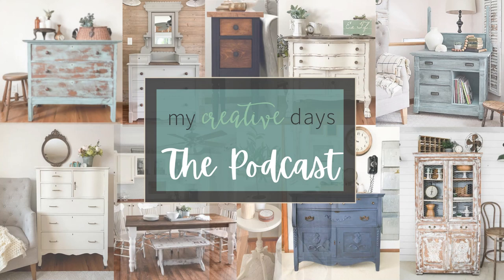Season 2 - Episode 44: How To Organize & Store Home Decor Items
I love when I get questions from listeners!

Today I am answering a question I got about how I organize and store my home decor and thrifted finds.

Teaching others how to flip furniture on a budget, turn their hobby into a side hustle, and /or decorate their home EXACTLY how they have always dreamed is truely my passion. So, thank you for allowing me to share my knowledge and experience!